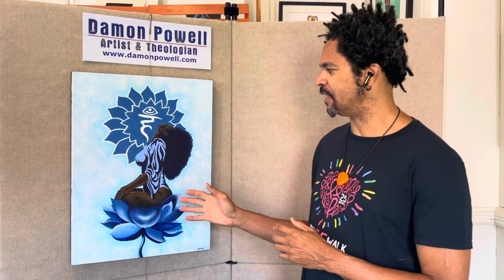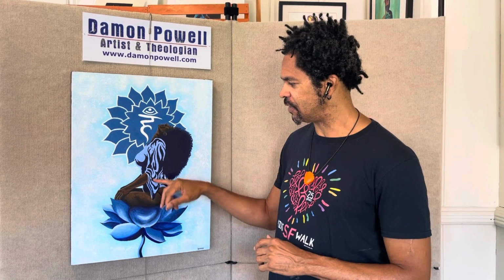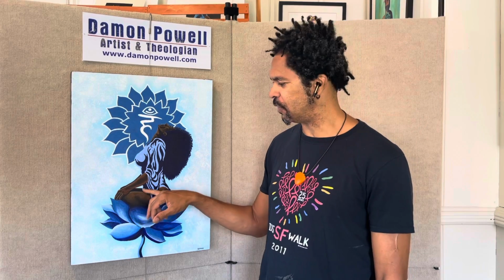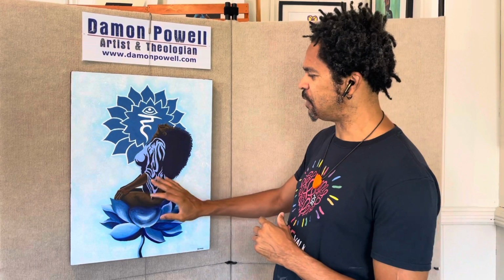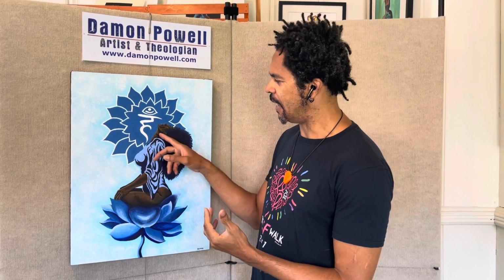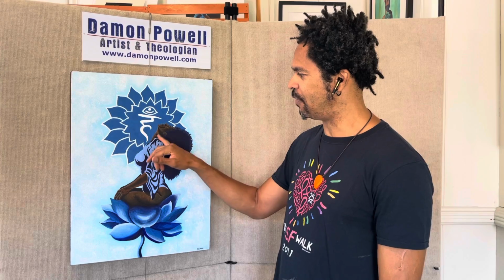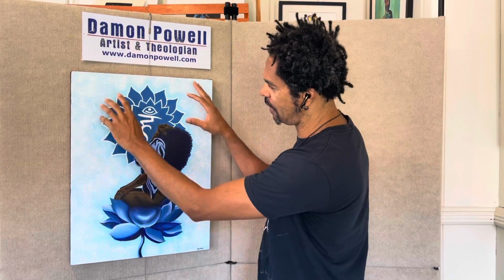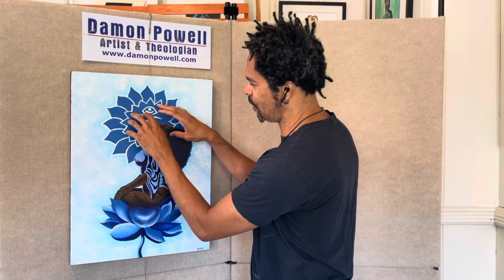Art Talk Tuesday Ep 18 - The Flowering of Truth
5th chakra discussion from the chakra series